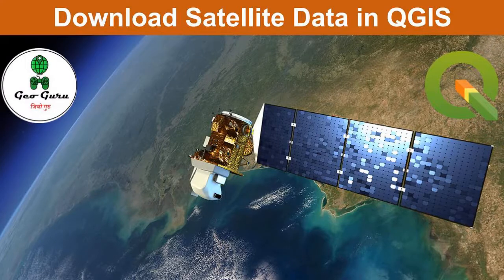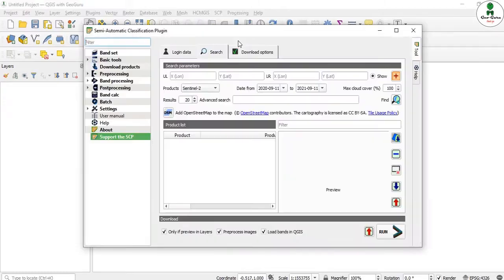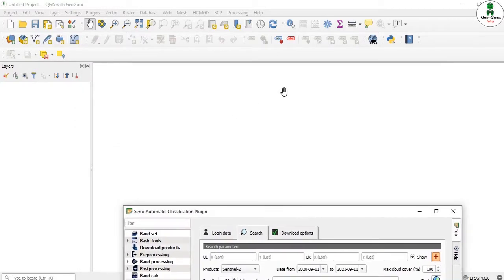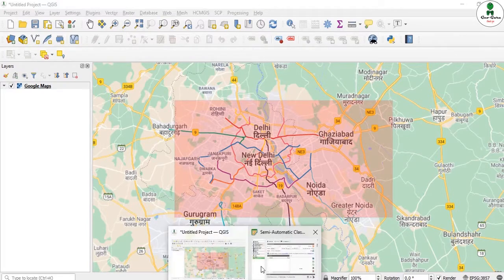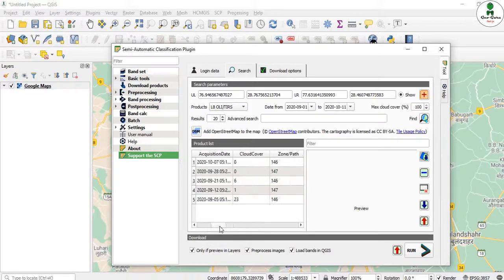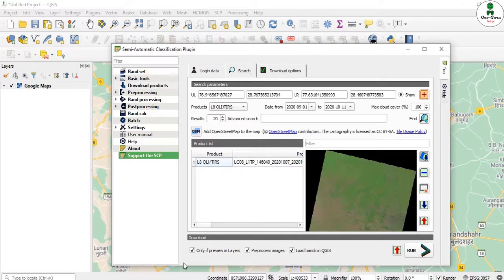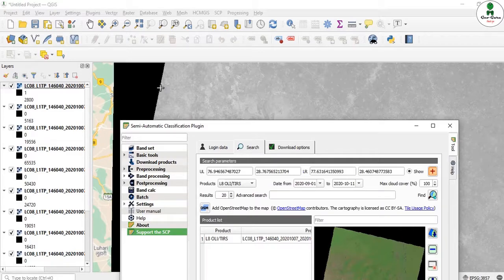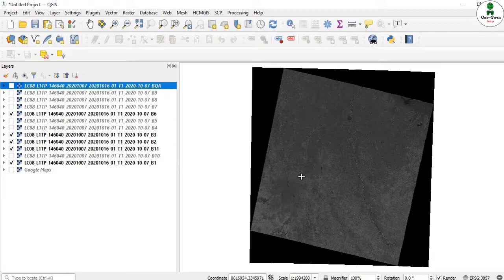Download Satellite Data using QGIS | SCP Plugin | Landsat | Sentinel | MODIS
Sometimes it is not easy to search and download the satellite data for the newbies.
Now, with QGIS you can directly download some popular satellite datasets like Landsat,   Sentinel, MODIS series and many more.
All you need to have is SCP plugin and username & passwords for respective portals.